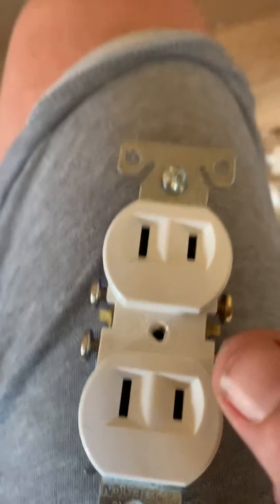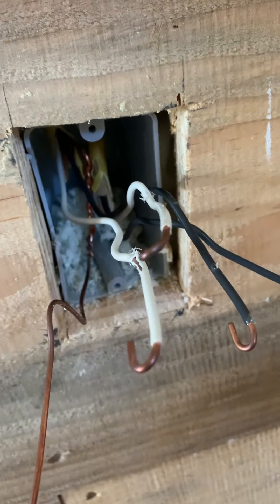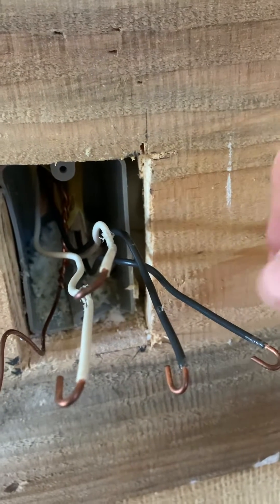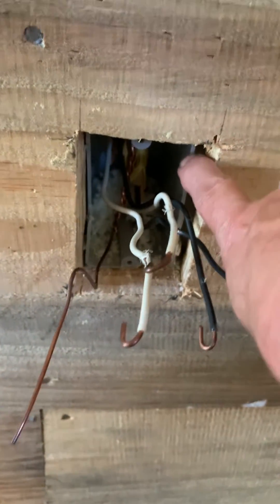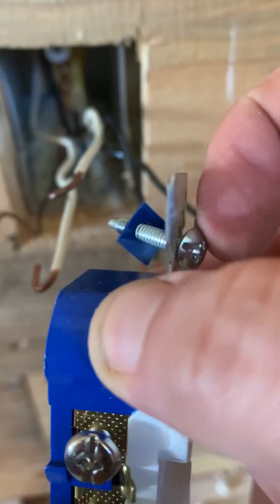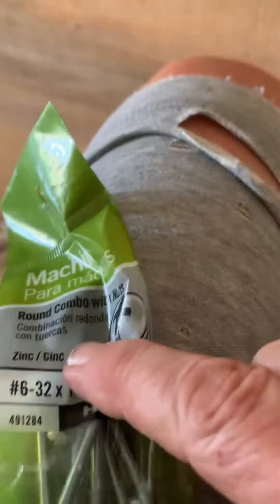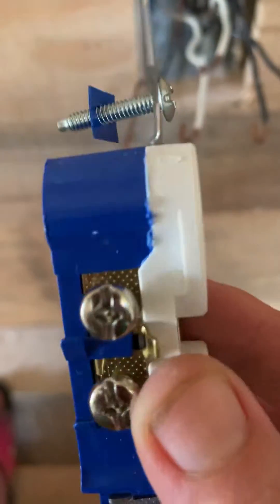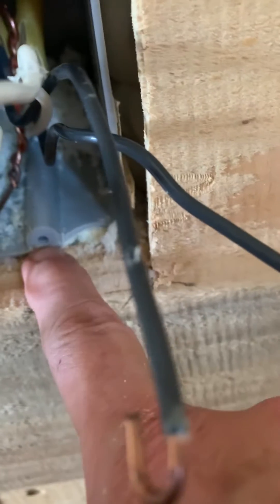What to do if your electrical plug screw is too short!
Sometimes your electrical trim out isn’t so easy.  Problems occur you don’t expect.  If your new to DIY electrical your at the rt place! I too am learning every day. My son is an electrician and he teaches me as I go.